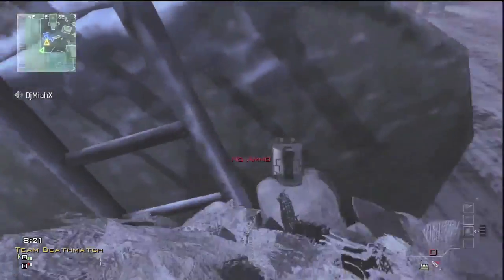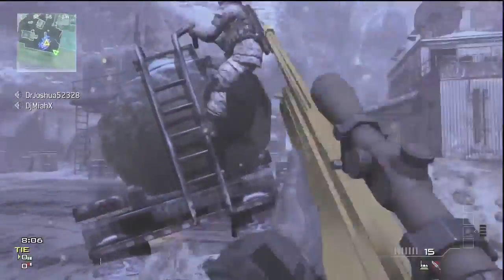Modern Warfare 3 Glitches - Wall-breach any Truck!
Hey guys this is my first MW3 Glitch. I have a lot more to come!